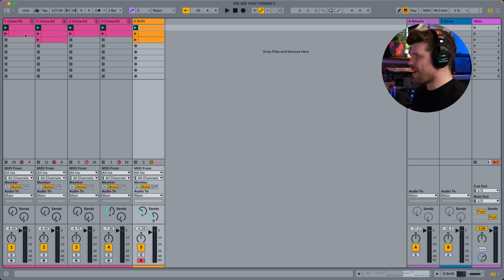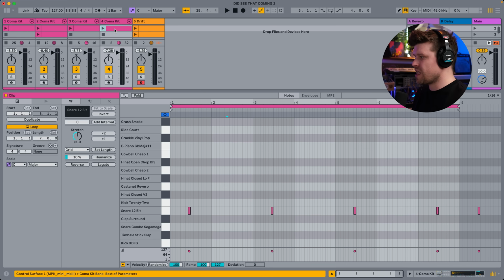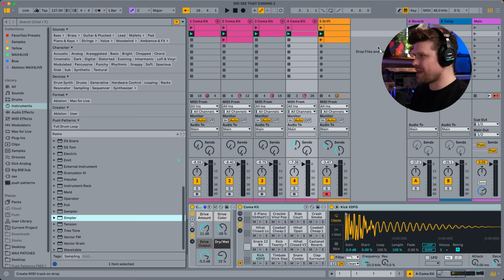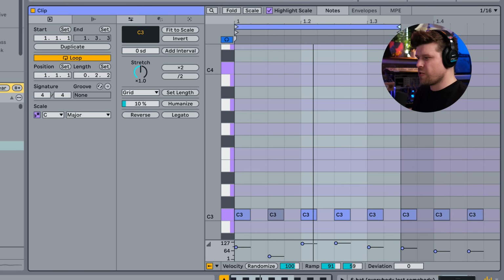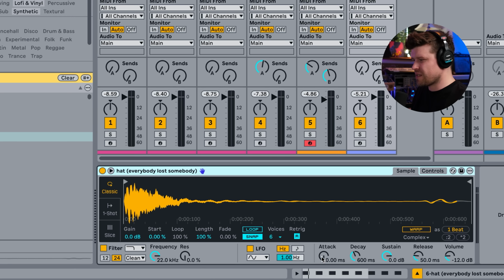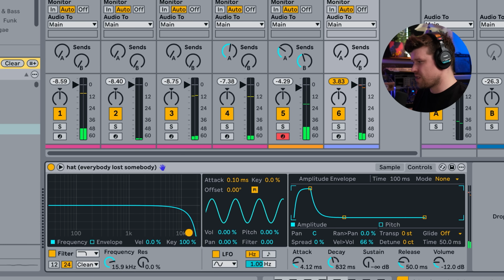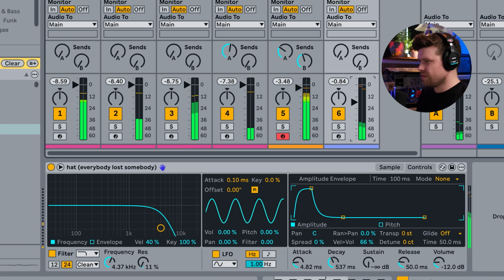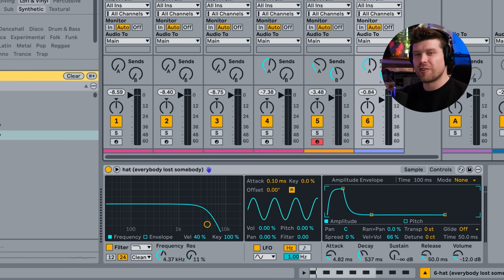99% of Ableton Users Don’t Use This Bonobo Trick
Want to know the secret to making unique beats in Ableton Live, just like Bonobo? In this tutorial, you'll learn a game-changing trick that 99% of Ableton users don't know about, taking your music production skills to the next level. From creating intricate push patterns to crafting a song from scratch, this Ableton Live 11 tutorial will show you how to make music that stands out from the crowd. Whether you're a seasoned music producer or just starting out, this video will give you the tips and tricks you need to improve your songwriting skills and make professional-sounding beats. So, what are you waiting for? Dive in and discover the Bonobo trick that will take your music production to new heights!

Inside the video:

- Simple example in Ableton Live using polyrhythms
- MIDI velocity tricks to humanise hats
- Simpler settings that make a huge difference to the groove

This is such an easy trick to apply, but the results are powerful. Whether you’re making downtempo, house, or anything heavier, this’ll give your drums more life.

I’m Craig, a musician, Ableton specialist, and music tech lecturer with over 10 years of teaching experience at top universities like ACM, BIMM, ICMP, and WaterBear. I’ve taught thousands of producers how to master Ableton Live and Push 3, helping them go from feeling overwhelmed to actually finishing tracks.

Beyond teaching, I’ve worked as an Ableton playback tech on primetime FOX TV shows like Name That Tune and Don’t Forget the Lyrics and as an Ableton tech for artists like Years & Years, Melanie C (Spice Girls), and Sam Fender. I’ve also played at legendary venues like Brixton Academy and Madison Square Garden.

I created Push Patterns to offer structured, no-nonsense courses for producers who want to stop guessing and start making music.

Got a question? Drop a comment on this video, and I’ll reply!